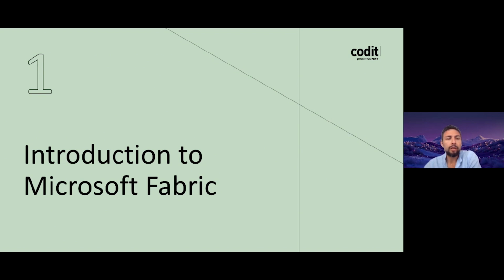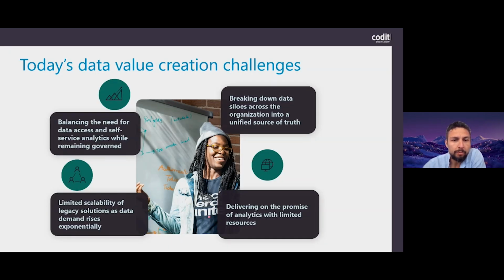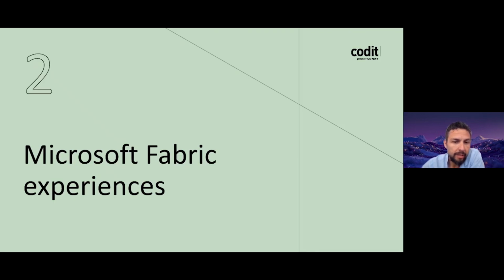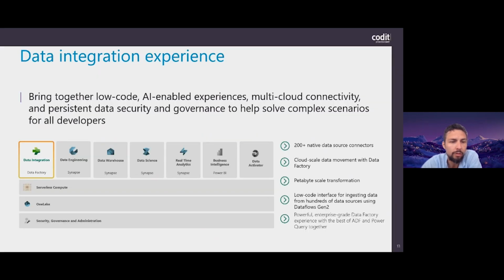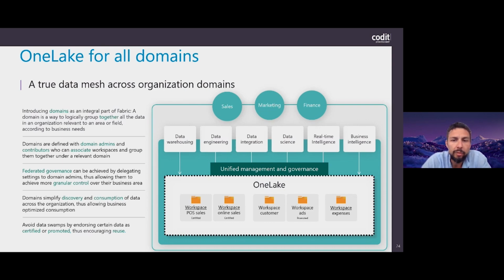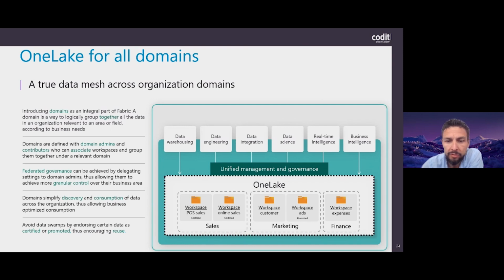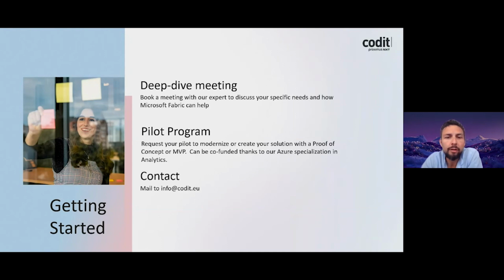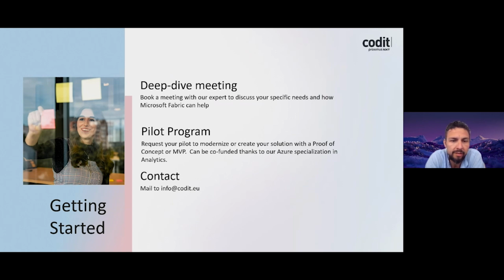Webcast: An Introduction to Microsoft Fabric | Codit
Does your organization want to streamline processes, harness the power of its data and/or overcome tricky technical hurdles? This webinar will equip you with the tools and insights you need to start with Microsoft Fabric.